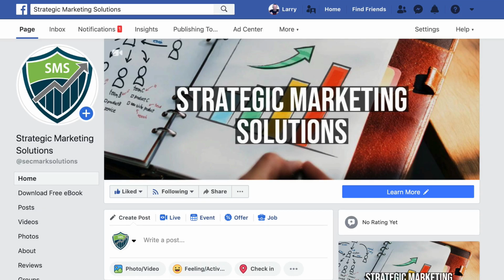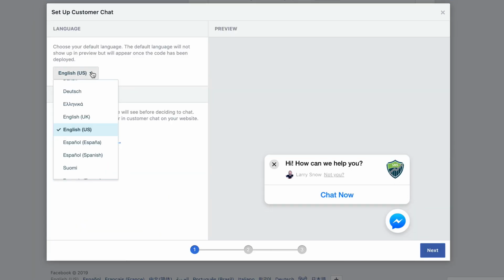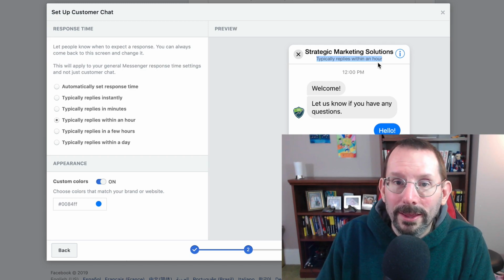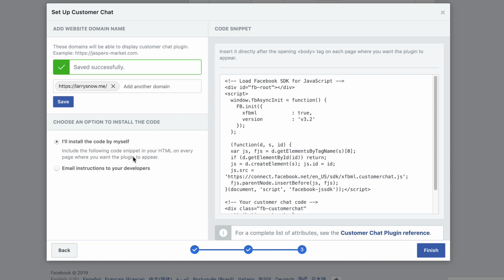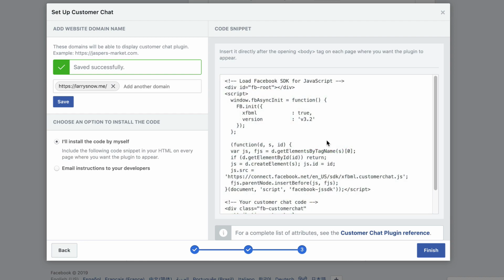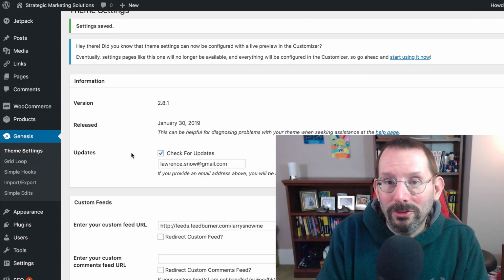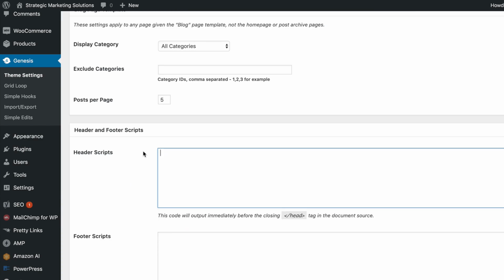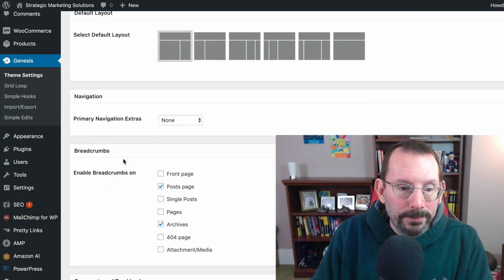Facebook Customer Chat Plugin For Wordpress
In this video, I show you how to install the Facebook Customer Chat Plugin on your WordPress website. Visitors to your website can start a conversation, ask questions, with you responding in real time.